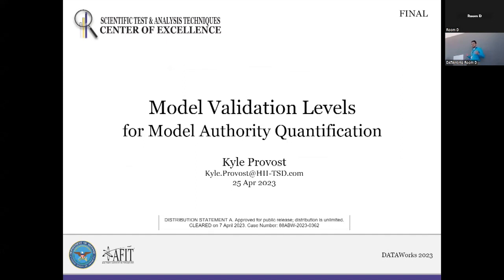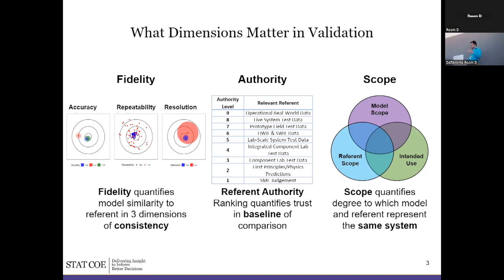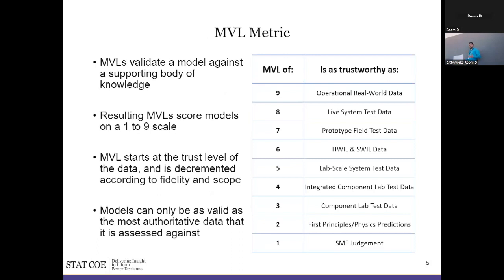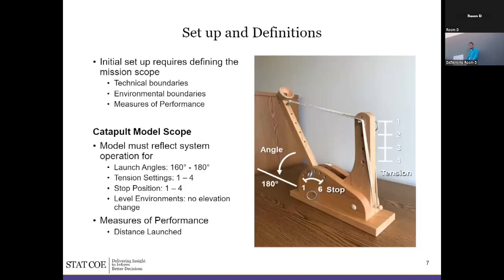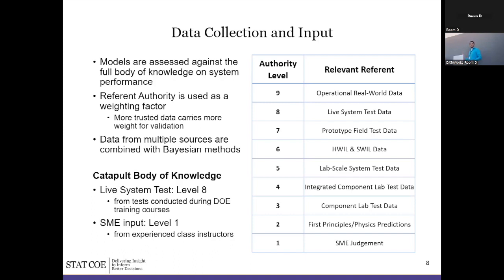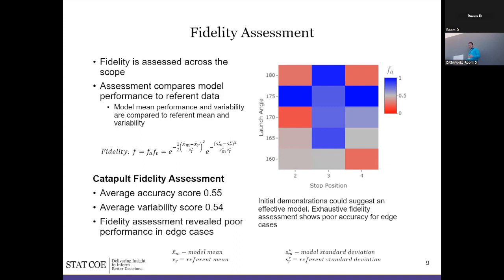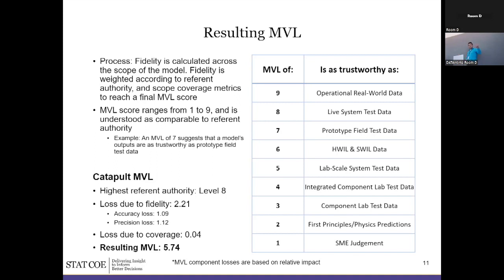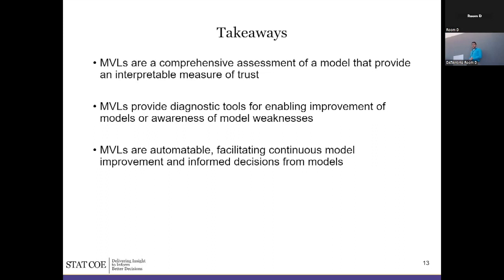Model Validation Levels for Model Authority Quantification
Kyle is a STAT Expert  (Huntington Ingalls Industries contractor) at the Scientific Test and Analysis Techniques (STAT) Center of Excellence (COE) at the Air Force Institute of Technology (AFIT). The STAT COE provides independent STAT consultation to designated acquisition programs and special projects to improve Test & Evaluation (T&E) rigor, effectiveness, and efficiency. He received his M.S. in Applied Statistics from Wright State University.

Due to the increased use of Modeling & Simulation (M&S) in the development of Department of Defense (DOD) weapon systems, it is critical to assign models appropriate levels of trust. Validation is an assessment process that can help mitigate the risks posed by relying on potentially inaccurate, insufficient, or incorrect models. However, validation criteria are often subjective, and inconsistently applied between differing models. Current Practice fails to reassess models as requirements change, mission scope is redefined, new data is collected, or models are adapted to a new use. This brief will present Model Validation Levels (MVLs) as a validation paradigm that enables rigorous, objective validation of a model and yields metrics that quantify the amount of trust that can be placed in a model. This validation framework will be demonstrated through a real-world example detailing the construction and interpretation of MVLs.